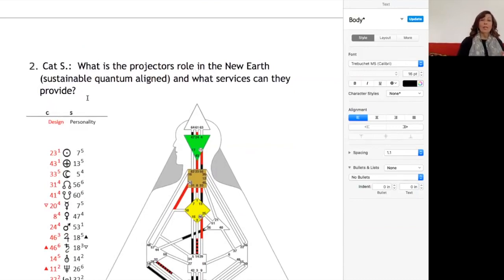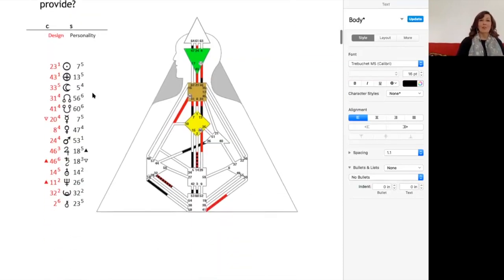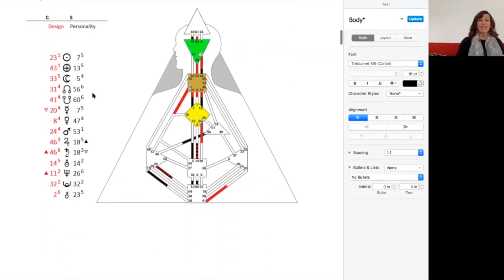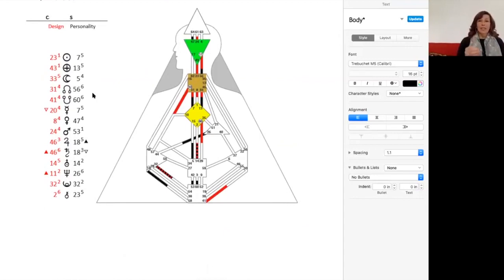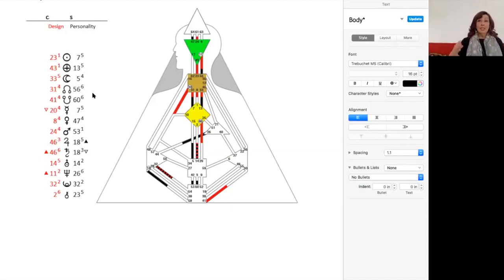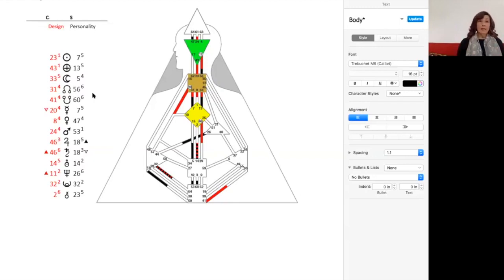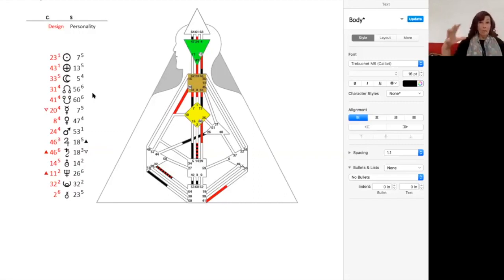What is the Projector's role in the New Earth?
Karen Curry Parker, Founder & Creator
Quantum Human Design for Everyone Training System™ and the Quantum Alignment System™